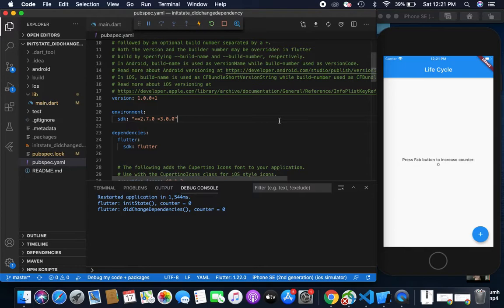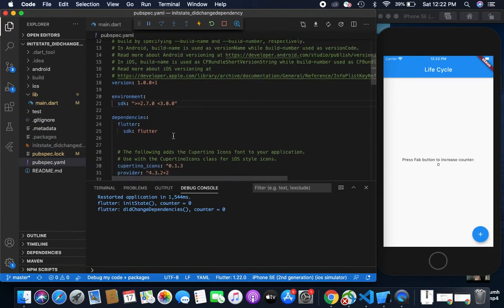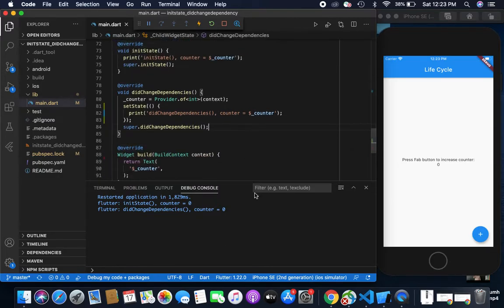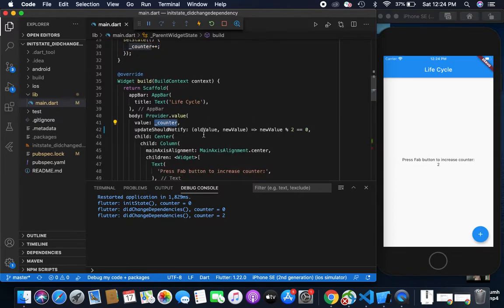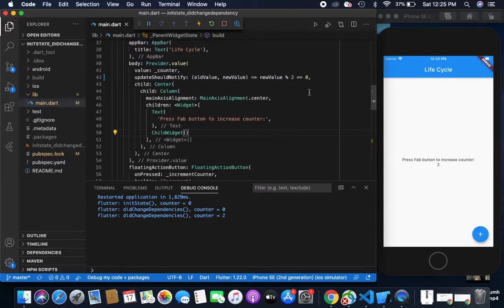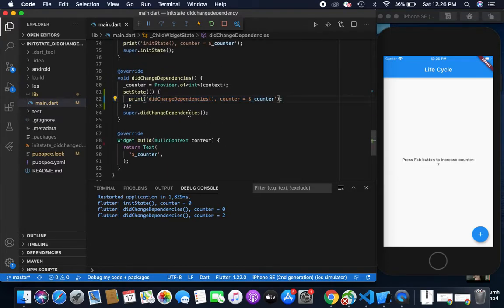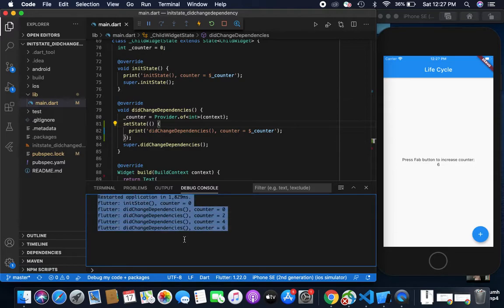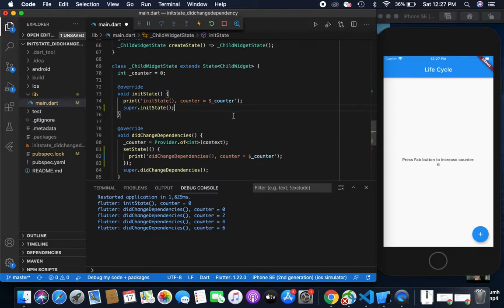Differentiate between didChangeDependencies and initState?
This video demonstrates the use of both didChangeDependencies and initState.